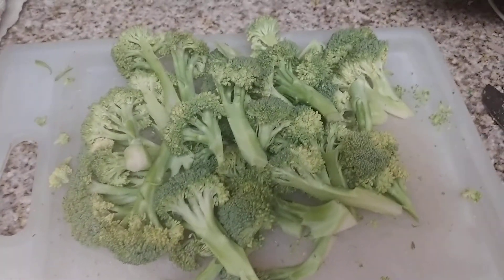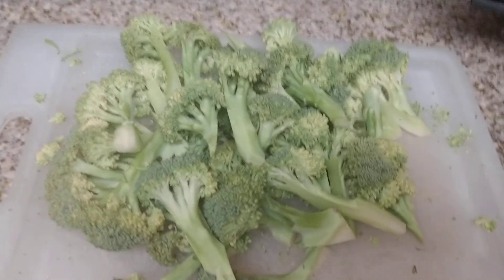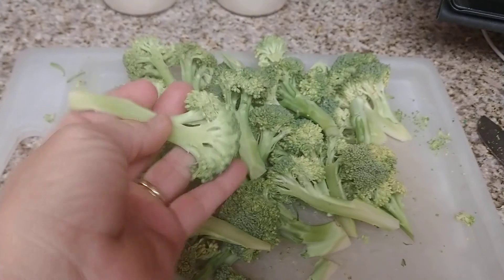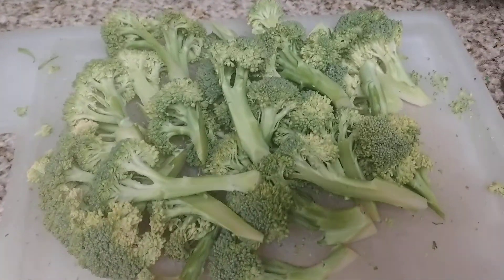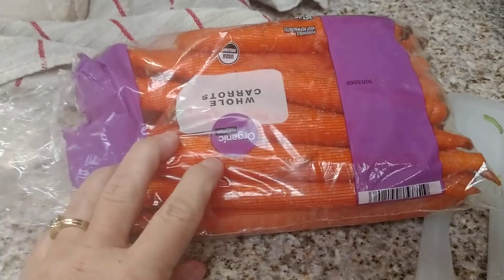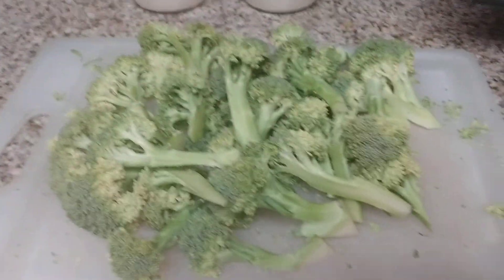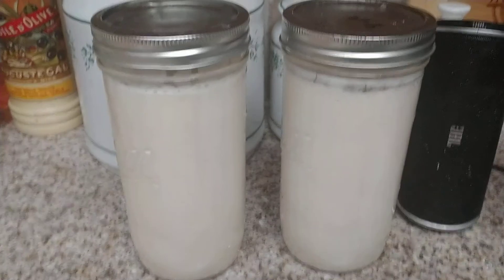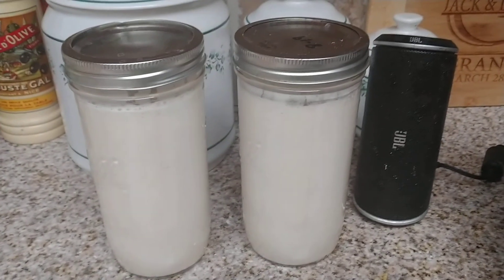Last Minute Dehydrating , Broccoli and Carrots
You have all seen my new channel grow to over 3400 subscribers now, Help me to give better quality videos, with better equipment for Canning and dehydrating, food to Can and Jars. Everything adds up very quickly and every $1 will be going back into giving the very BEST tutorials that I can for each of my viewers!
Thank you!  This is an exciting new adventure that has VERY quickly taken off for me.  I've been asked through the years to teach one on one and this is my way of being able to teach EVERYONE that wants to learn!  I will be taking requests for canning certain items or recipes so please comment and let me know what YOU would like to see me  Can up!